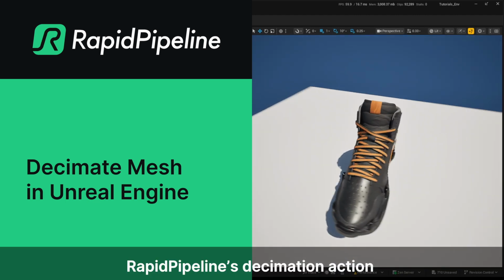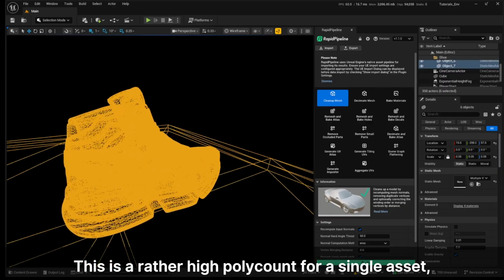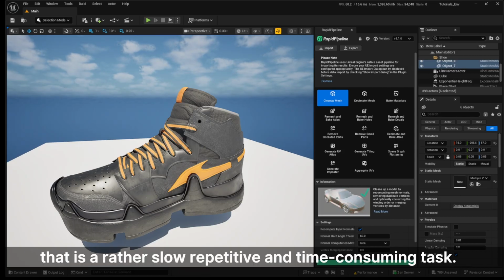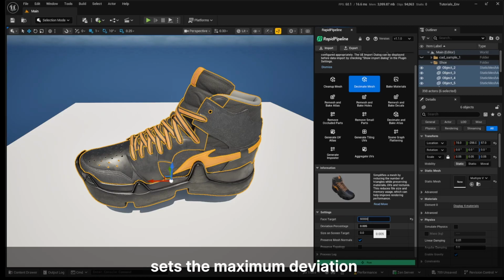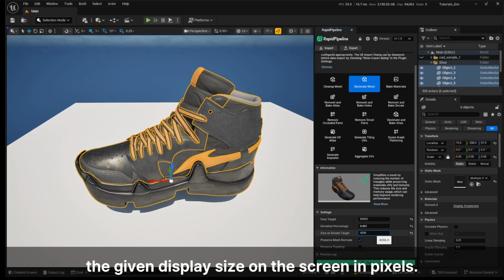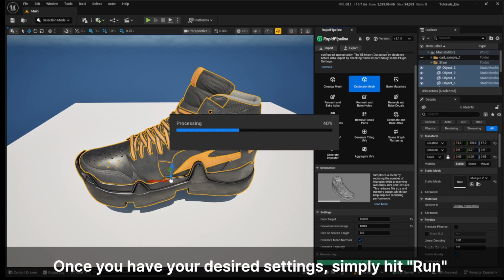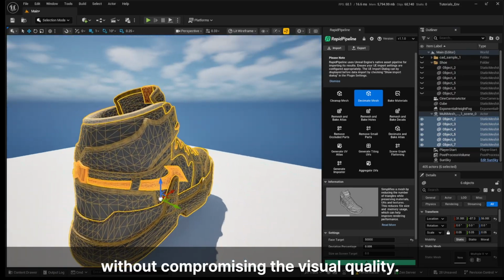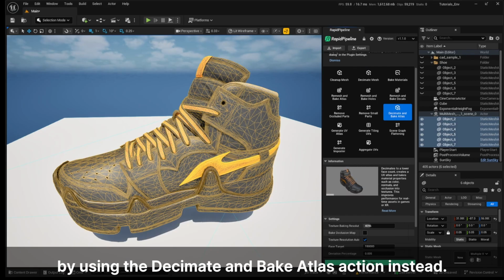Reduce Polygon Count Fast with Decimation | Unreal Engine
High polygon counts can hurt real‑time performance.
With RapidPipeline for Unreal Engine, you can quickly decimate meshes and dramatically reduce face counts, without manual cleanup. In this example, a shoe model with 140,000 faces is optimized down to 50,000 faces, maintaining visual quality while improving performance.

RapidPipeline’s Decimate action lets you:
Set a face target
Control maximum deviation
Decimate based on screen size
Preserve vertex normals and topology

All while keeping your materials, UVs, and textures intact.
👉 Try RapidPipeline for Unreal Engine for free